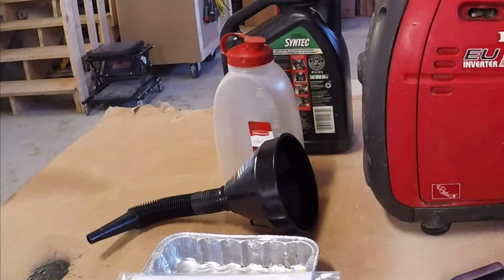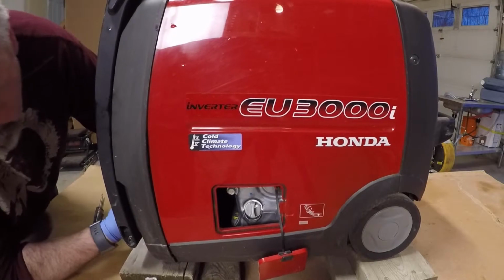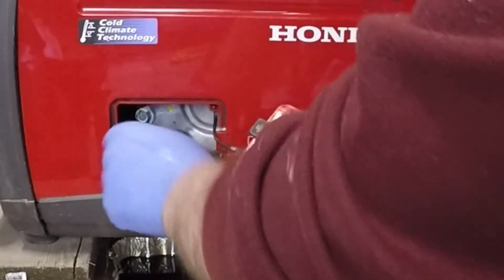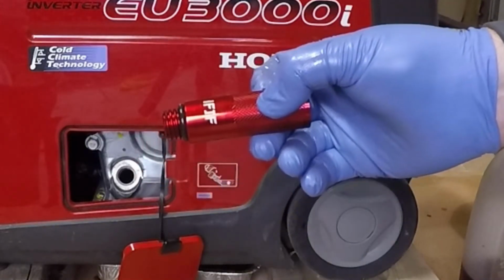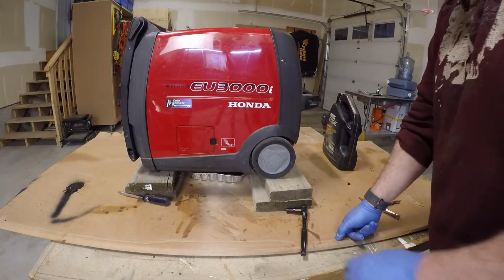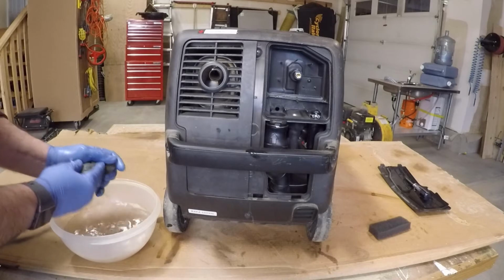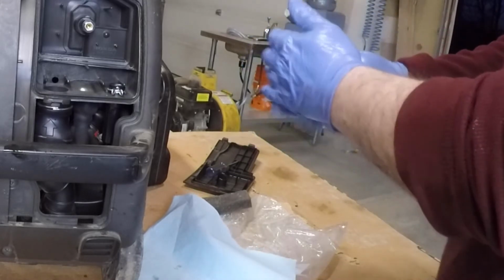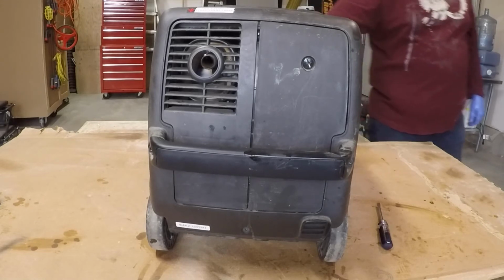Honda EU3000i Handi Quick, easy, detailed oil change and air filter clean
This Video we go through how to change the oil and clean the air filter on a Honda EU 3000I Handi generator.

Video Kit: USA Amazon
Hero 4 Black (my kit)
Hero 5 Black
Hero 6 Black (future kit)
Samsung S8 (make sure works in your region)
Mini Tripod
External Lipo Battery Pack

Video Kit: Canada Amazon
Hero 5 Black
Mini Tripod
External Lipo Battery Pack SEE US for exact model

Video Edited on:
Hitfilm Express
Gimp 2.8

Special thanks to:
for my Outtro -- Ceasar Alvarez
Think Media for giving me so much to watch and how to start to build.

Symbolism
Artist  Electro-Light
Licensed to YouTube by AEI (on behalf of NCS); ASCAP, Featherstone Music (publishing), and 11 music rights societies

You will not be charged any extra for the items, but it helps my channel grow and allows me to provide more content if you do use the links.  Thank you.